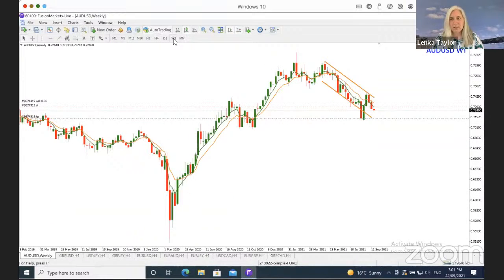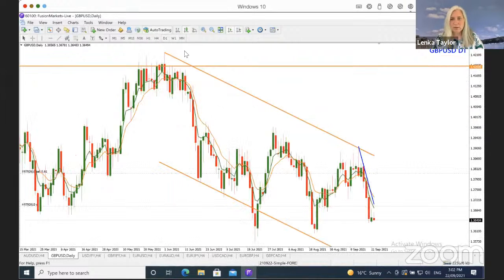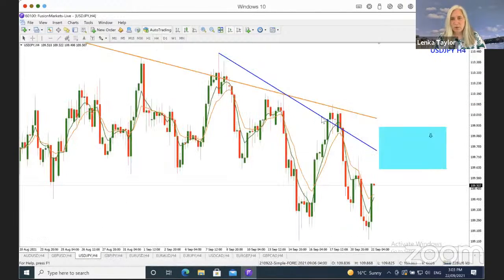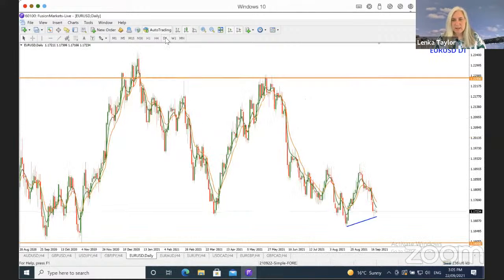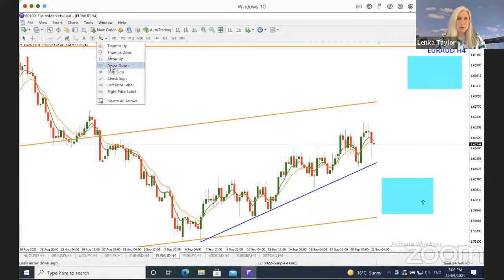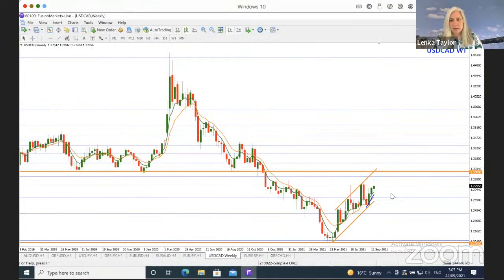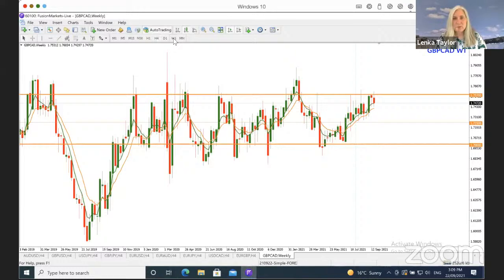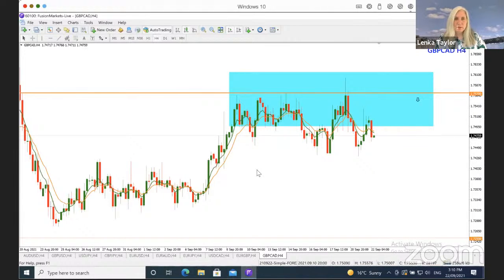Simple FOREX Setups